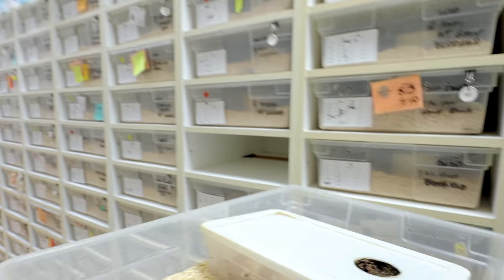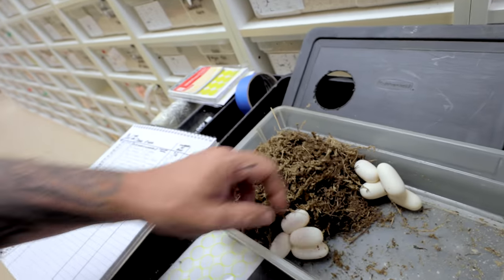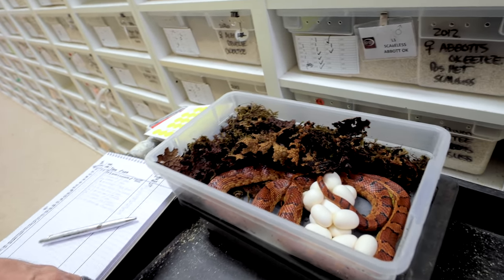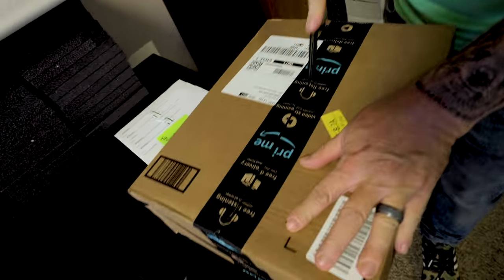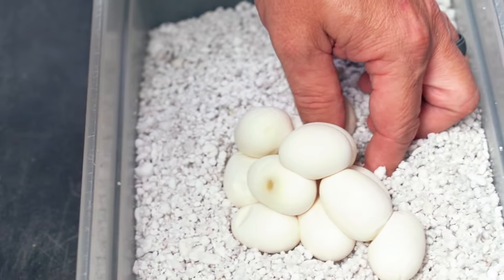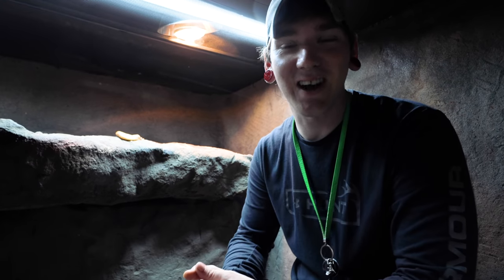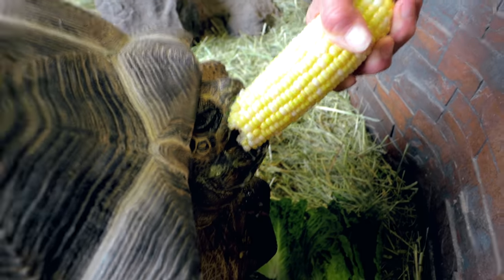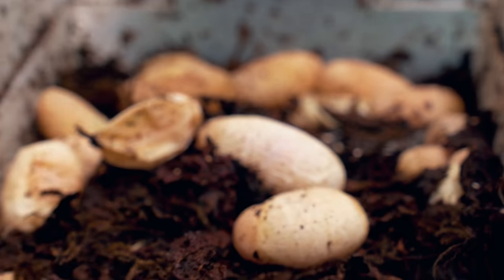EGGBOUND SNAKE!! HELP REMOVING THE STUCK EGG TO SAVE HER LIFE!! | BRIAN BARCZYK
My snake that is egg bound, watch as I show how to aspirate a snake egg. (Do not try to do this without a professional with you).

↑↑↑↑↑↑FOLLOW NOAH↑↑↑↑↑↑